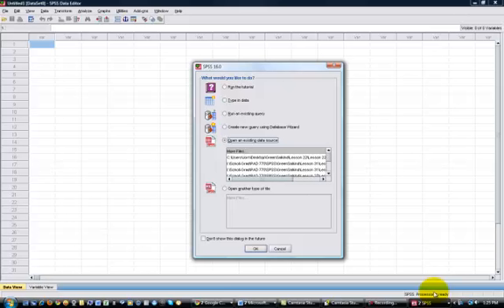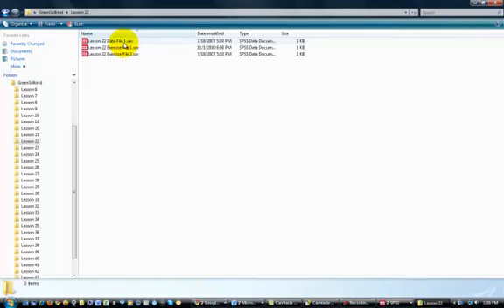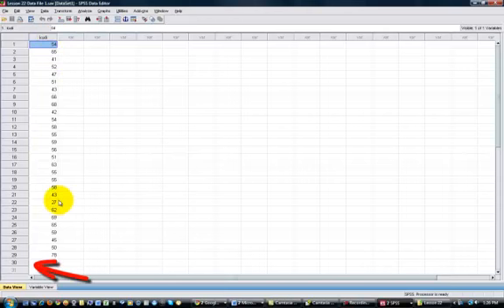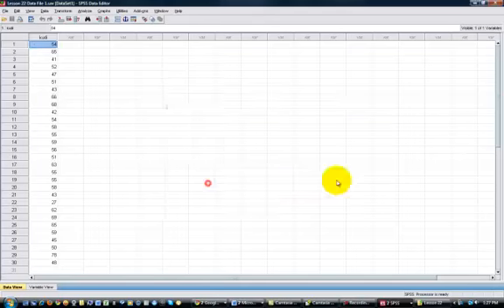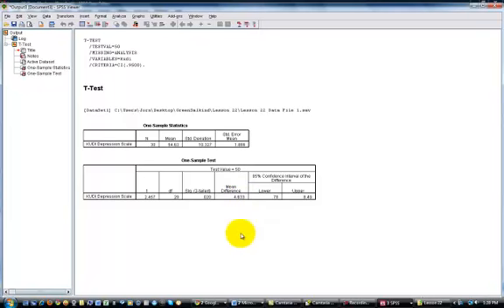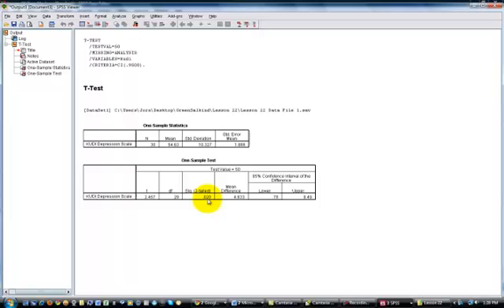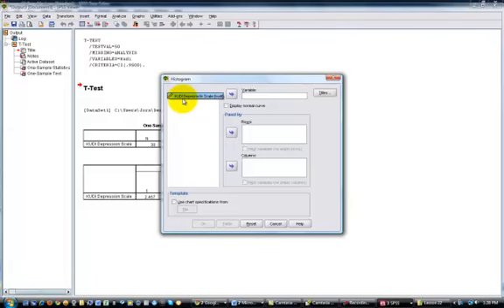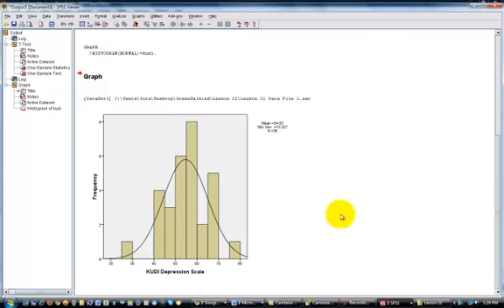One-Sample t Test SPSS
Procedure for conducting a one sample t test using SPSS